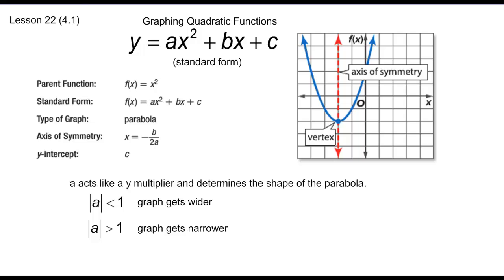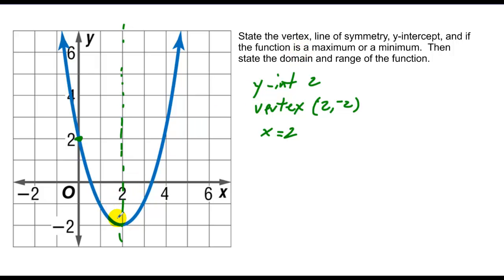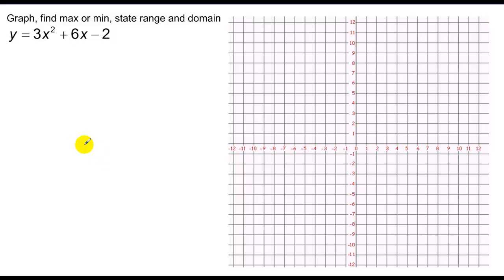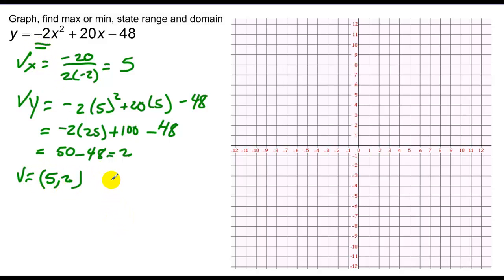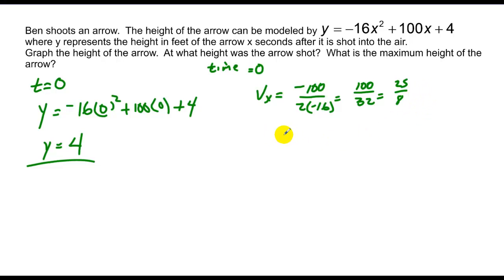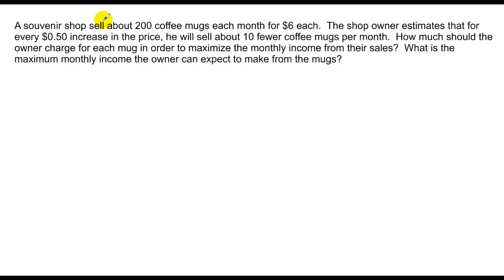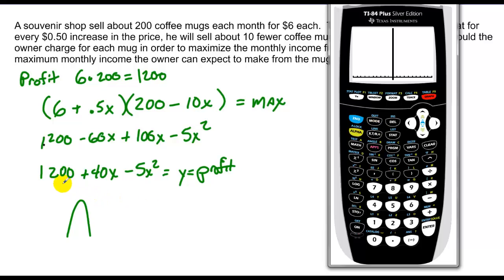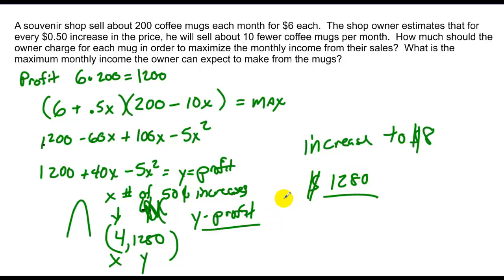Lesson 22 Graphing Quadratic Functions